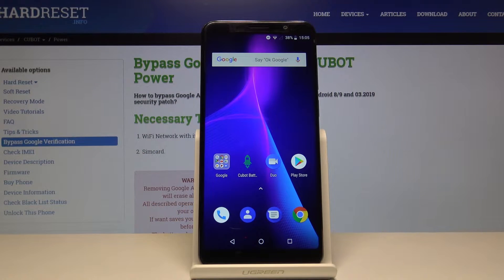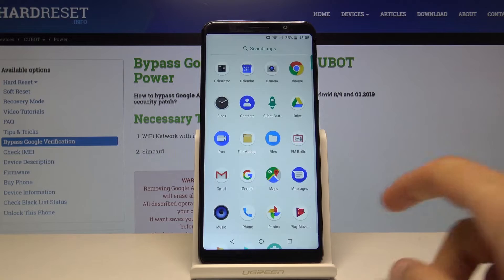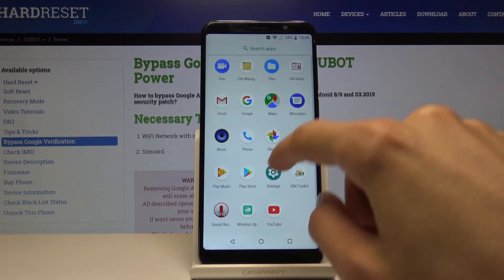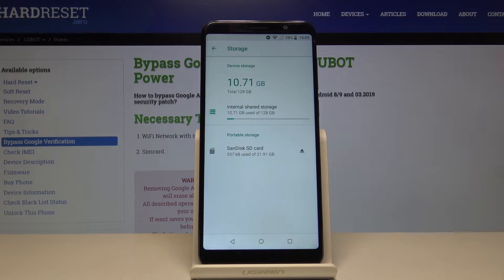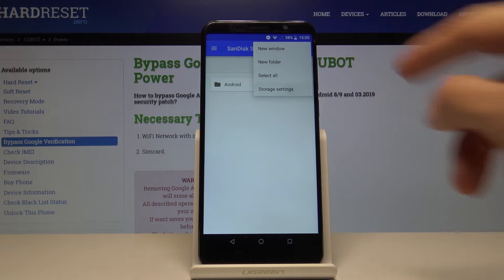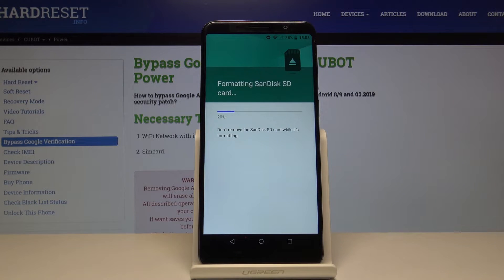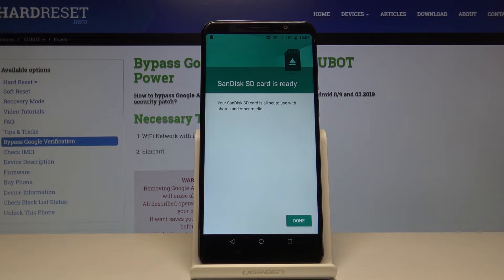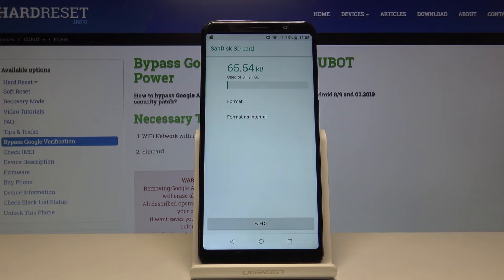How to Format SD Card in CUBOT Power - Reset Memory Card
Find out how to restore your SD Card to like-new conditions. Learn how to format SD card with CUBOT Power. Come along with the detailed instruction and Format SD Card. Whenever your memory card is too cluttered, slow or you are experiencing some unknown issues with it, perform a format operation to reset and refresh it.

How to Format SD Card in CUBOT Power? How to Format Memory Card in CUBOT Power? How to fix SD Card in CUBOT Power? How to repair Memory Card in CUBOT Power? How to How to reset SD Card in CUBOT Power? How to wipe all data from SD Card?